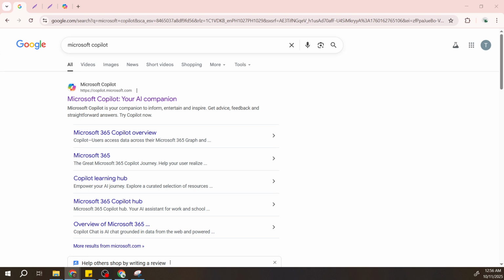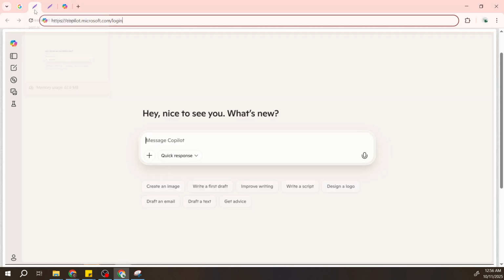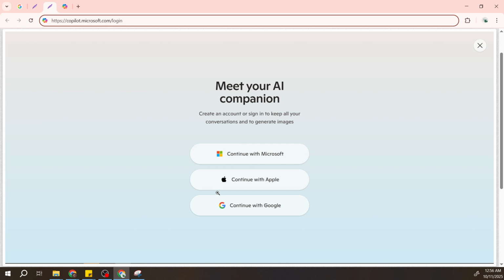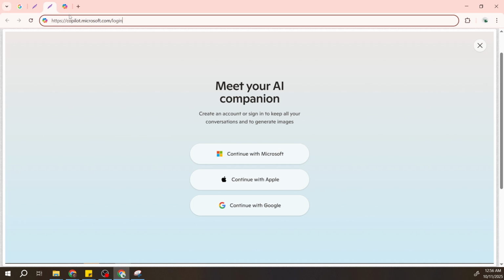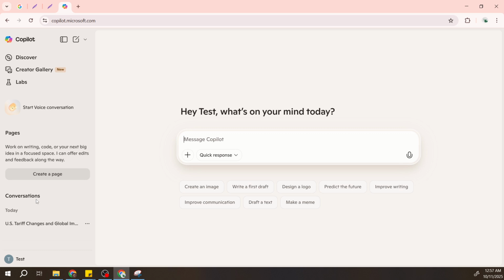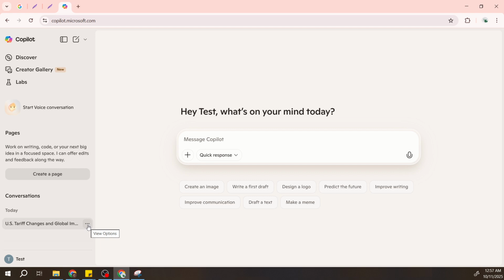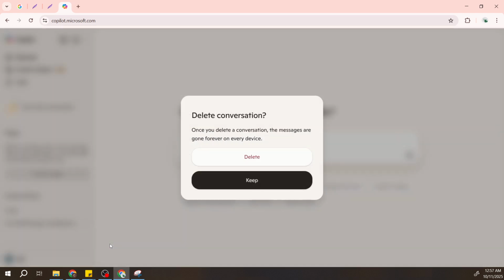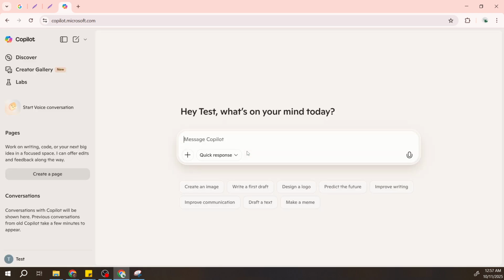How to Delete Microsoft Copilot History [2026 Full Guide]